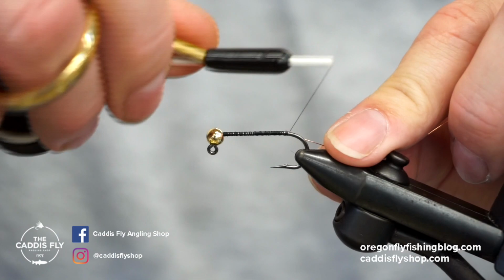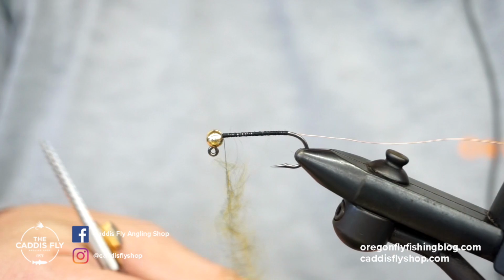The Flymph Fly Tying Tutorial: It works!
Bruce Berry ties up something called the flymph. Fish it however you want, it's that versatile.

For more videos, reports, photos and event updates, visit us